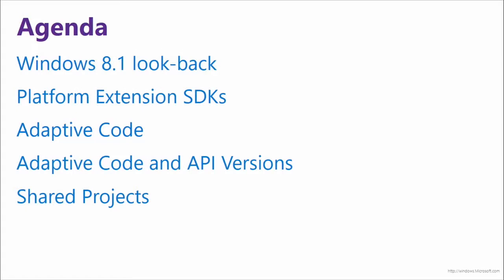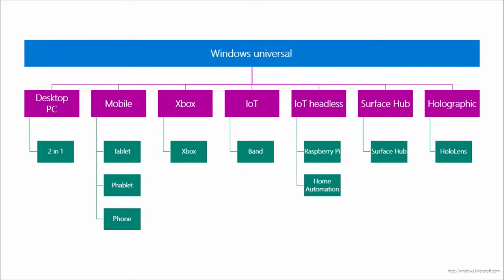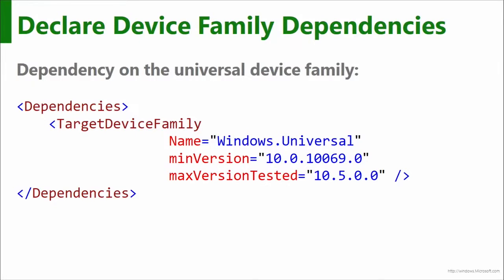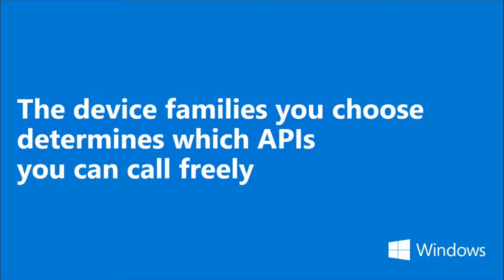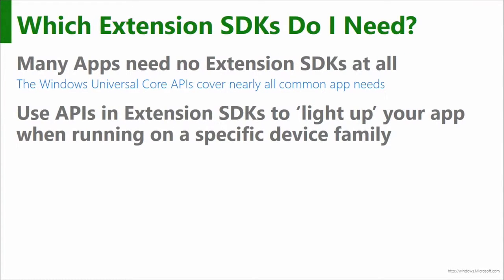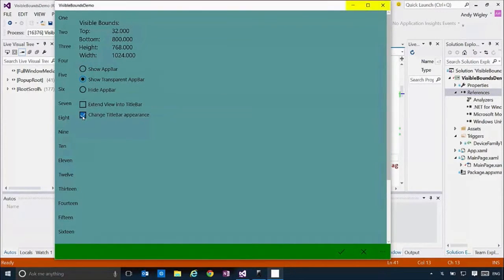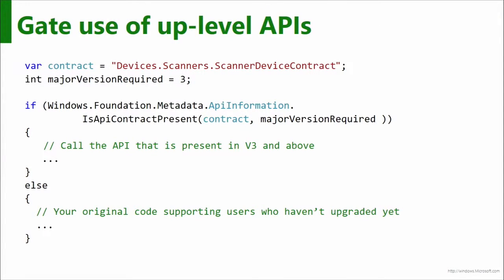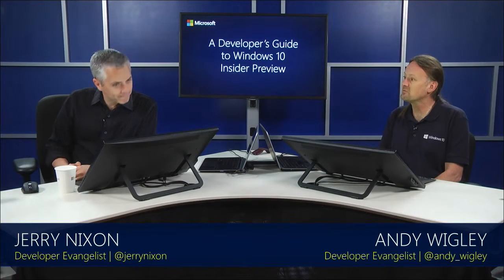08 | Adaptive Code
Dig deeper into the code that supports the ability of UWP apps to run on any Windows 10 device and to provide a great user experience. Look at the Platform Extension SDKs and then move to adaptive code.

Microsoft Virtual Academy (MVA) Course: A Developer's Guide to Windows 10 --- Video 8 | Adaptive Code